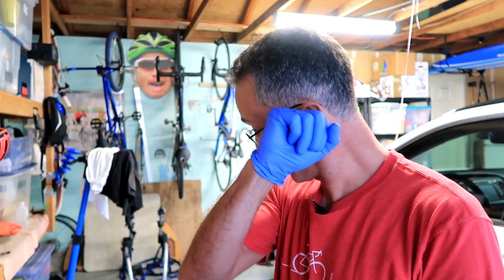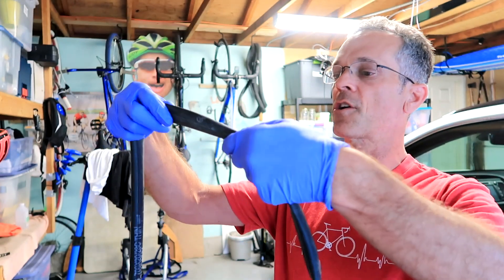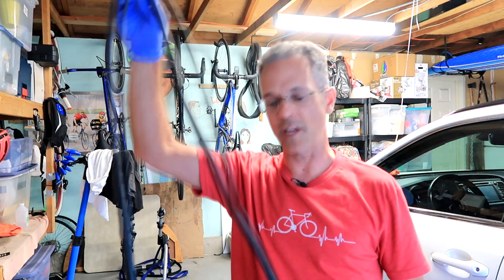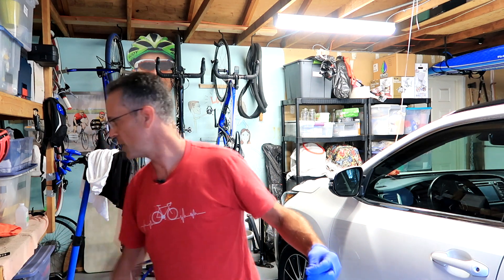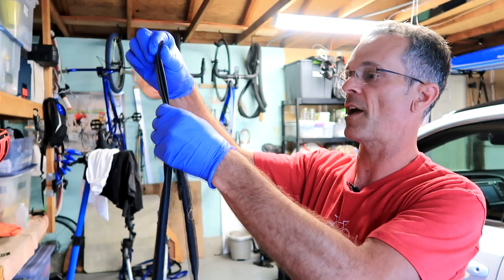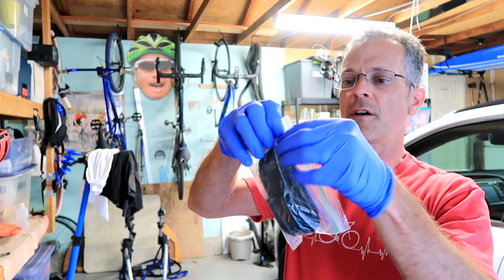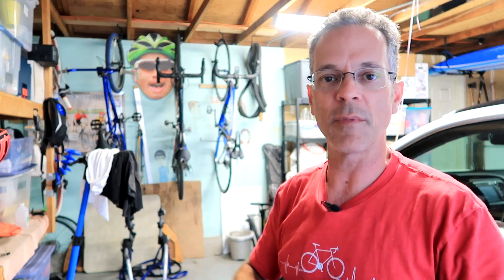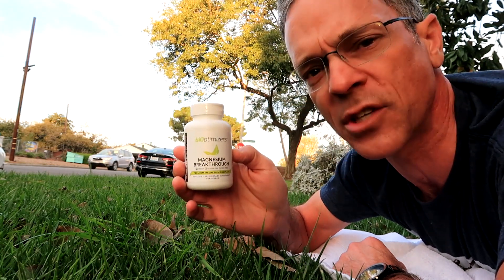How many times can you patch a cycling tube?